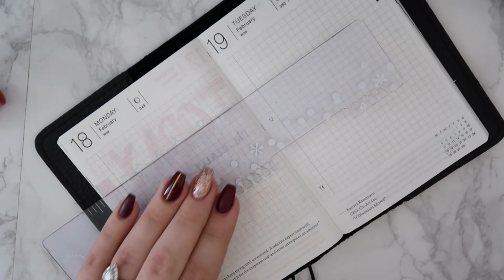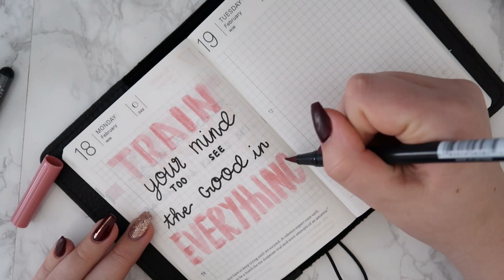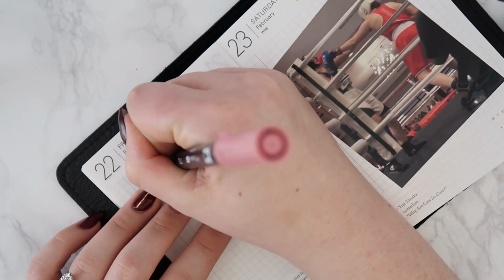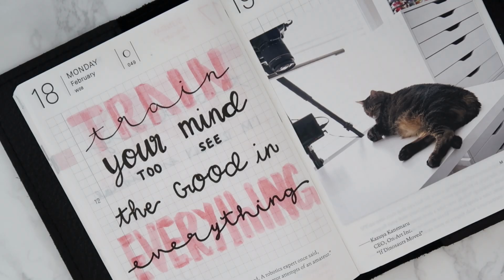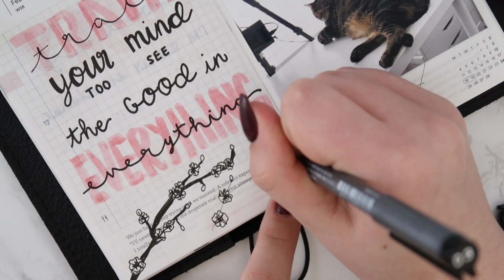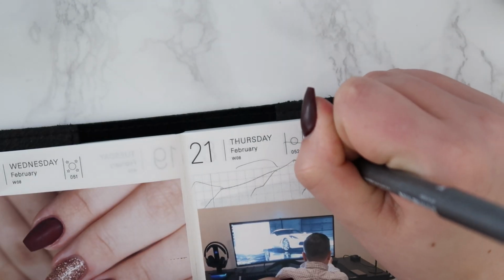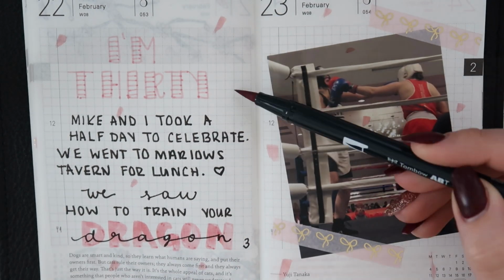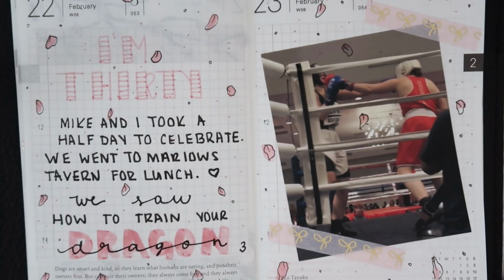A6 HOBONICHI MEMORY KEEPING PLAN WITH ME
Erin Condren - Amazon (Prime Shipping)

*Happy Mail*
Prints VI

Ipad Pro
Apple Pencil
Apple Pencil Accessories

Film Setup
Camera & Lens

Diamond Eyes - Everything, CØDE - Duck Face, Different Heaven  EH!DE - My Heart, Michael White - Angel’s Anthem, Robin Hustin x Tomorrow - Light It Up (feat. Jex), Acejax feat. Danilyon - By My Side, Unknown Brain - Perfect 10 (ft. Heather Sommer), Track: Koven - Never Have I Felt This  [NCS Release] Music provided by NoCopyrightSounds.